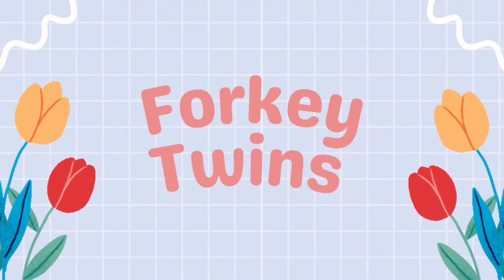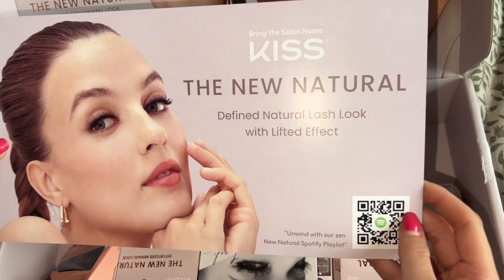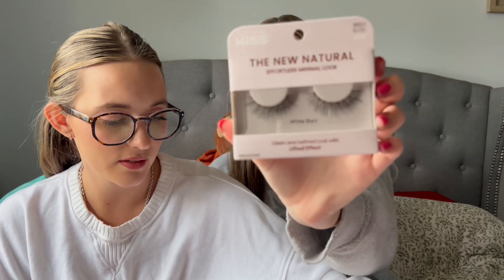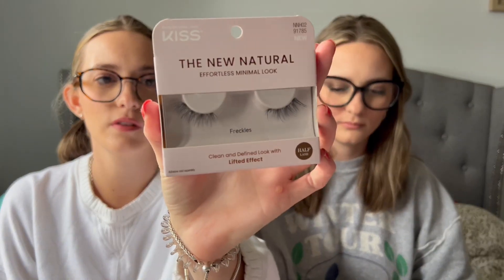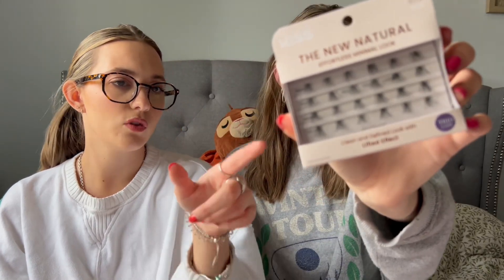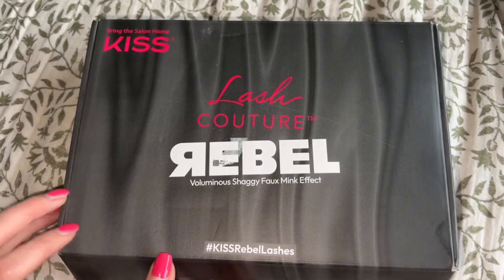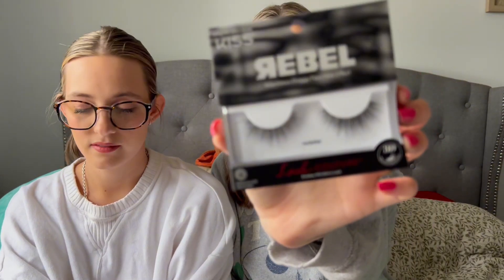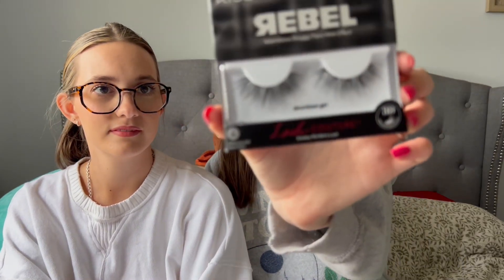PR KISS LASH UNBOXING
Kiss Lash Unboxing. Kiss was kind enough to send these packages too me thank you so much kiss and thank you for everyone who watched. Let me know what your favorite lash is.